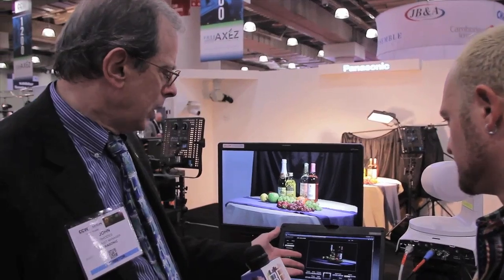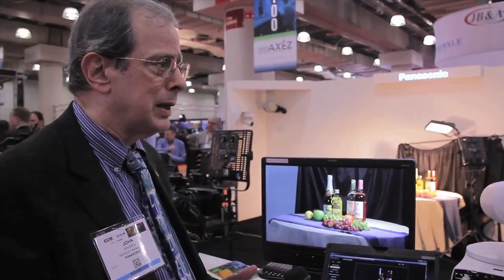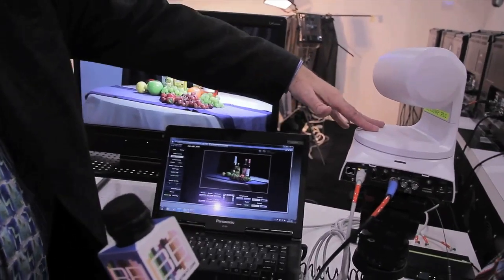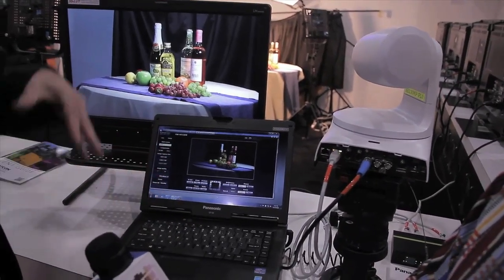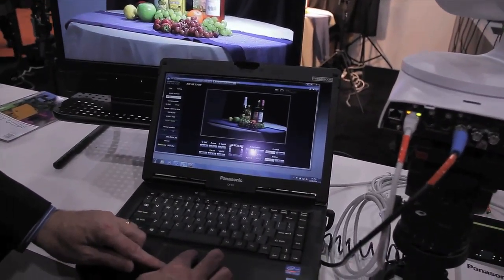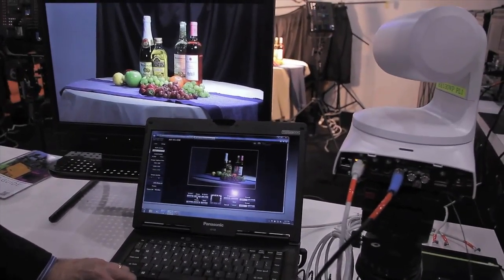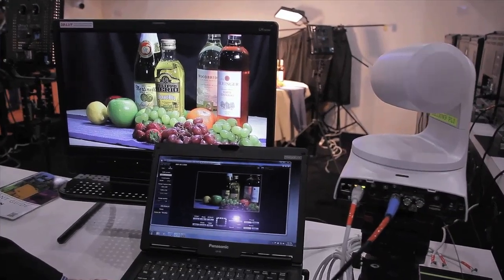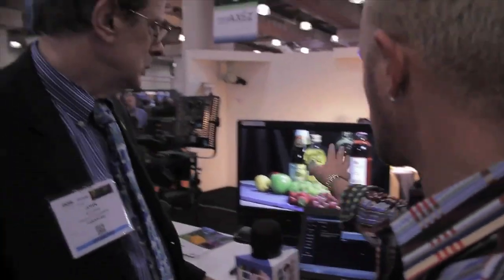Panasonic's newly announced Robotic Camera, the AW-HE130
John Rhodes of Panasonic chats with Ryan Salazar of Broadcast Beat about the new Panasonic AW-HE130 Robotic Camera.

This pan/tilt/zoom camera incorporates high sensitivity, low noise 1/3″ 3-MOS imagers that produces crisp  stunning pictures despite the lighting conditions. The Power over Ethernet+ (POE+) allows for an easy install and accommodates multi-stream transmission of H.264 HD video with audio at 1080/60p at 25mbps.